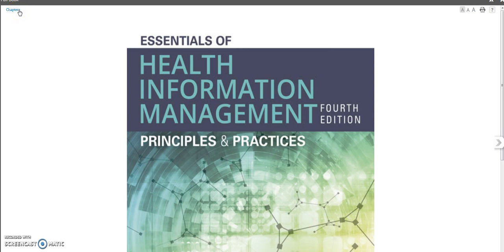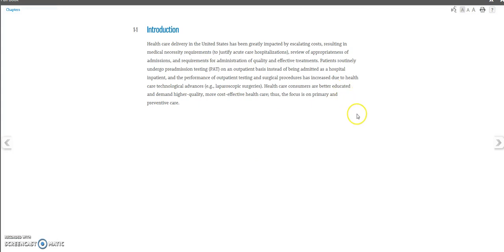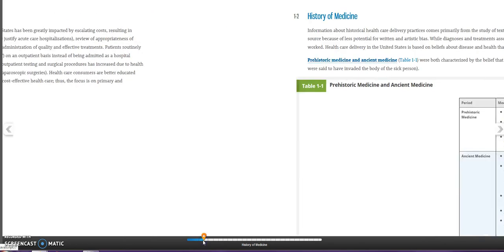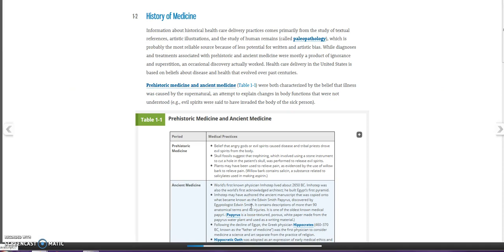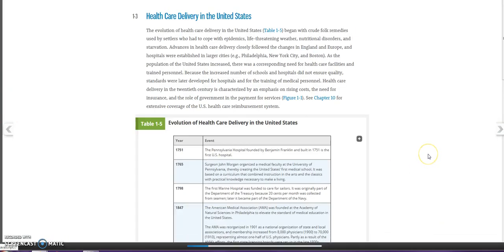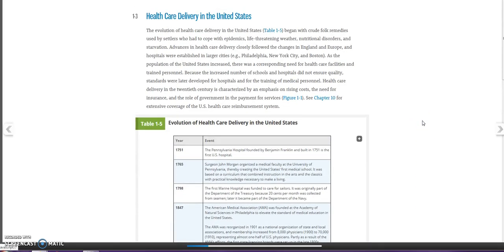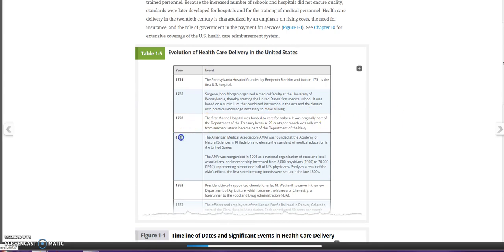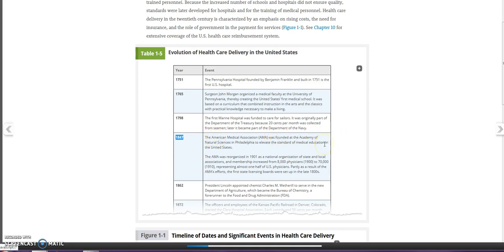Using Tables in Bowie